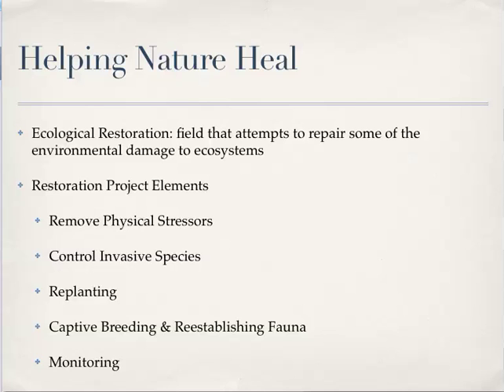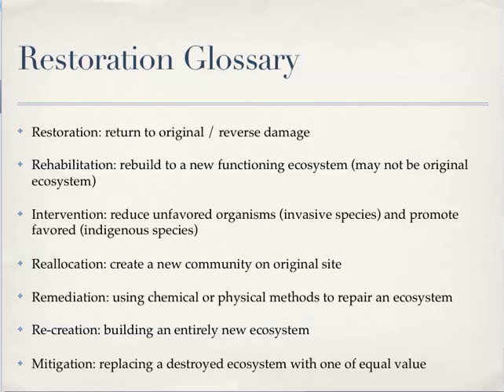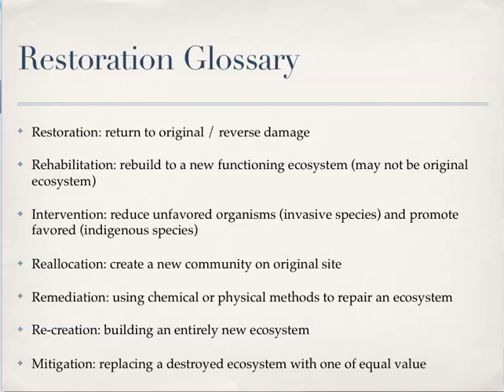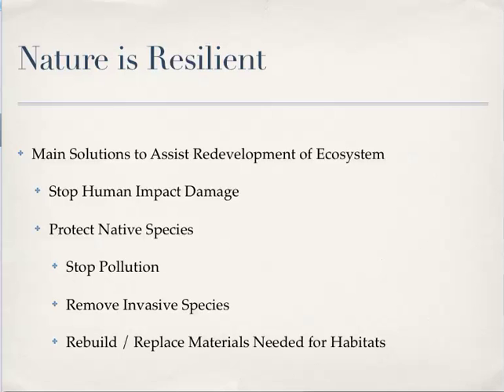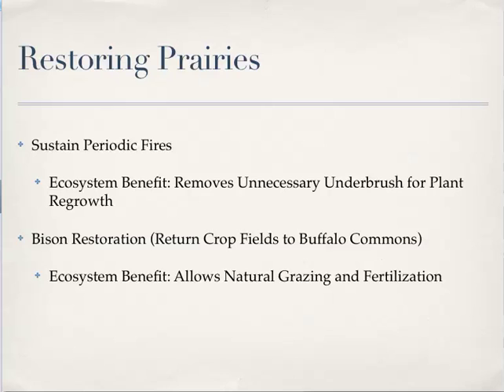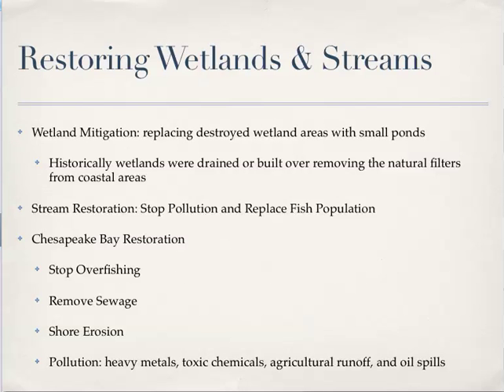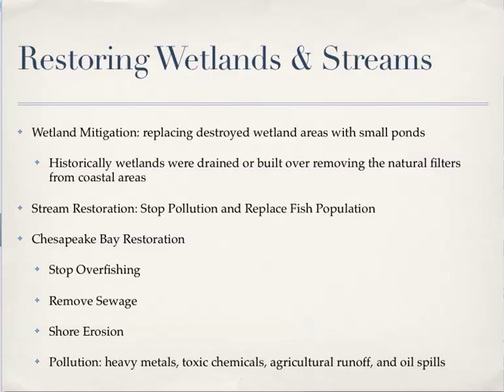Chapter 13 - Restoration Ecology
How do we restore the different ecosystems we have destroyed?